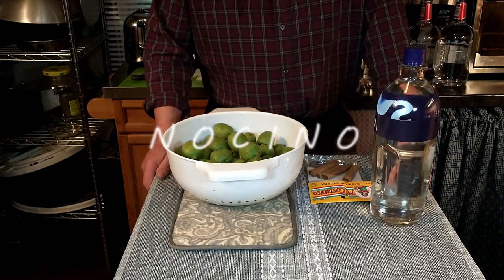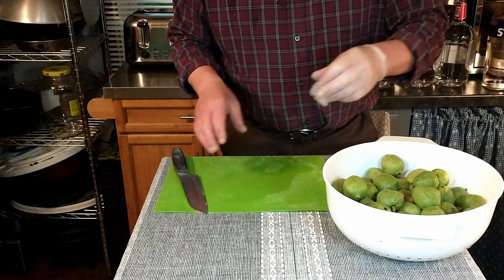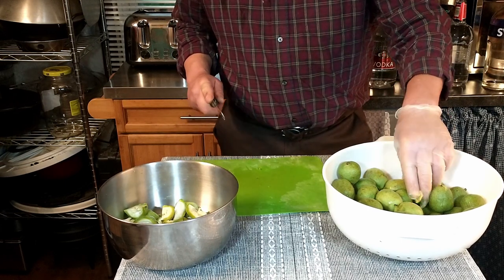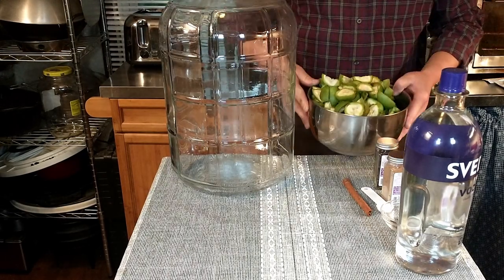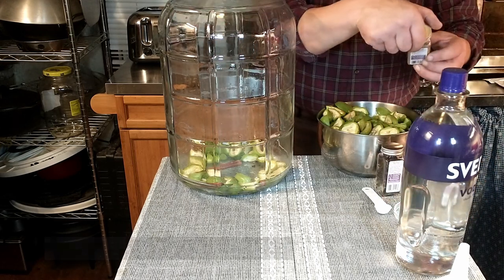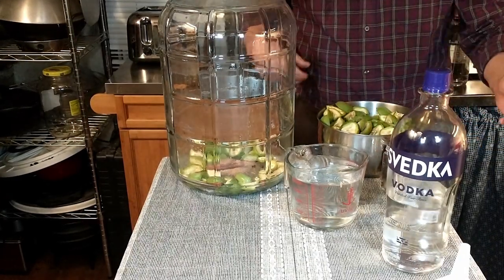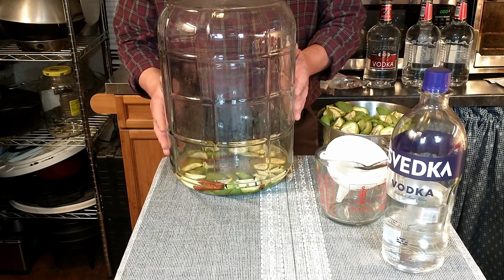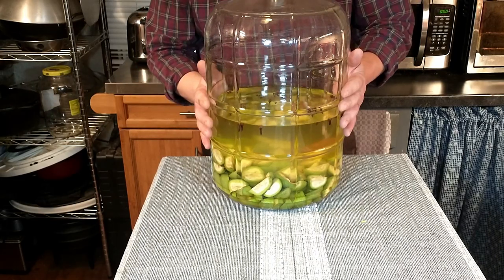NOCINO Walnut Liqueur Recipe | PART 1 | Antonio Carluccio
This week we are doing something a little different and we are making our very first batch of homemade Nocino! Antonio shares this recipe for a delicious walnut liqueur in his cookbook, Italian Feast. It's made with green walnuts and vodka and infused with cinnamon, nutmeg and cloves. We can't wait to try it and hope you try it too!

5 Gallon carboy
Sanitizer for equipment